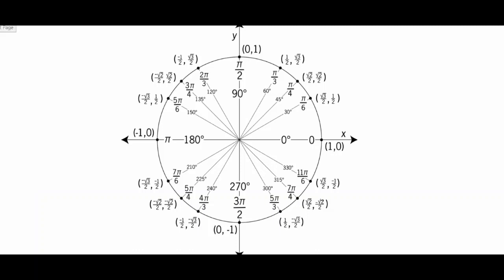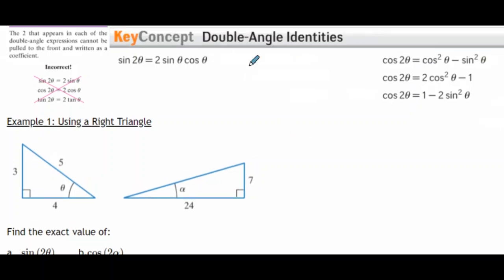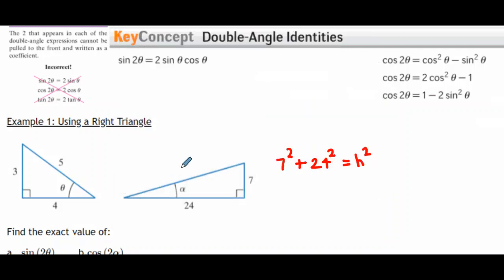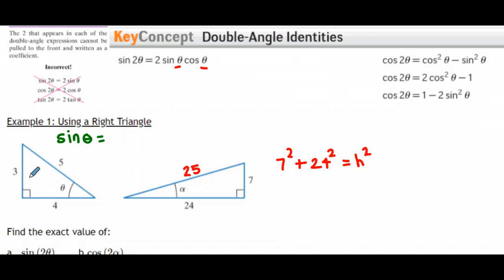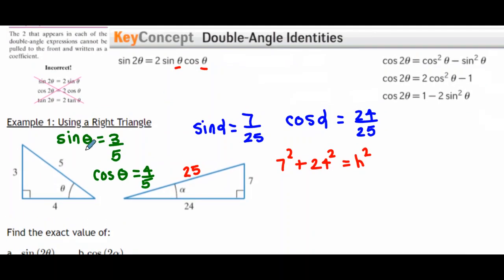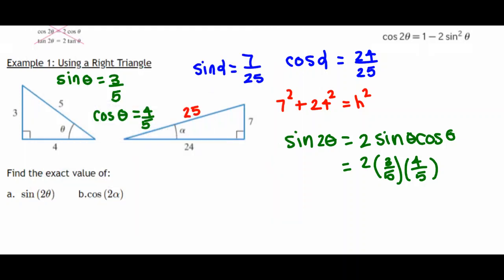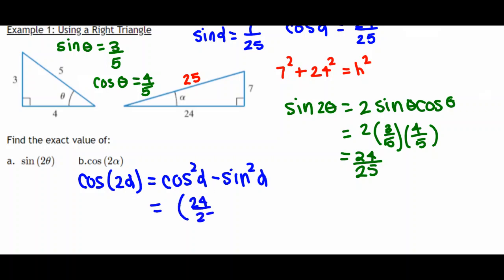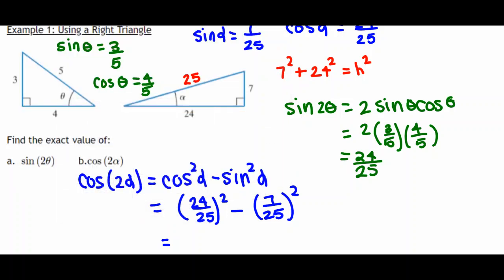Double Angle Trigangle